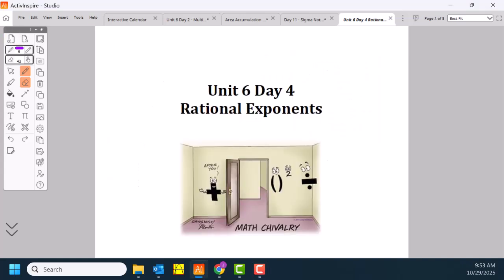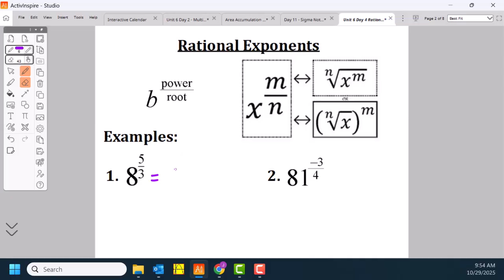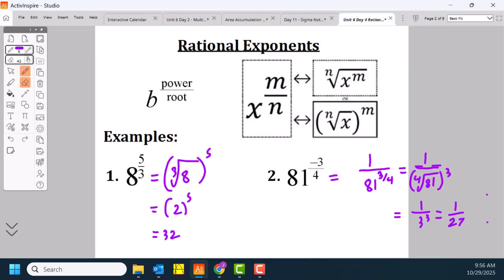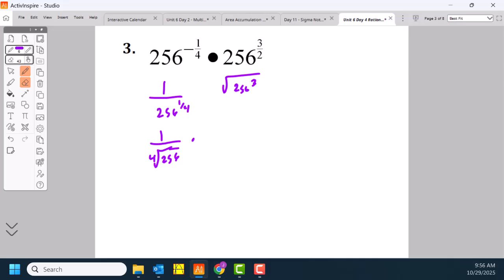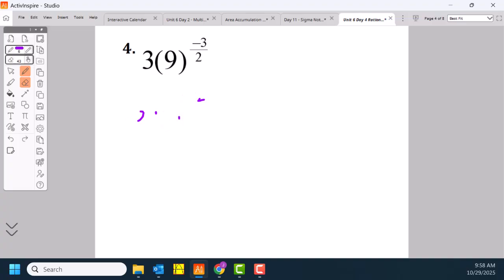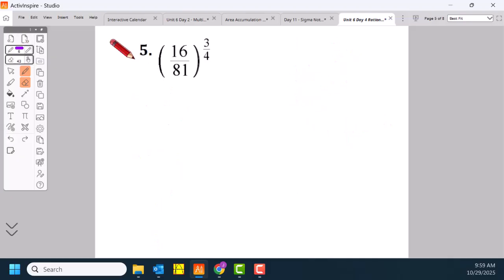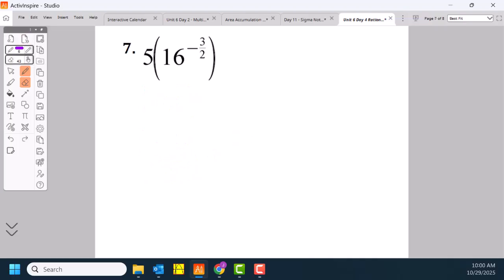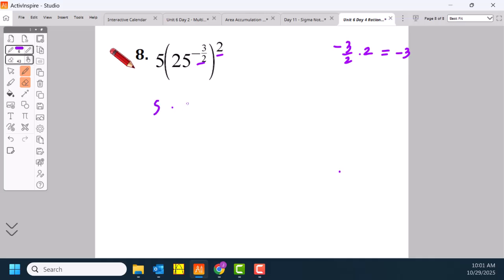Unit 6 Radicals Day 4